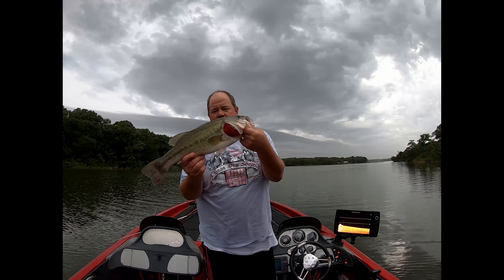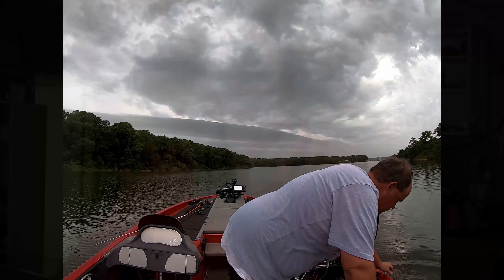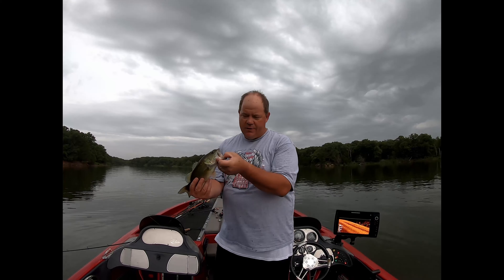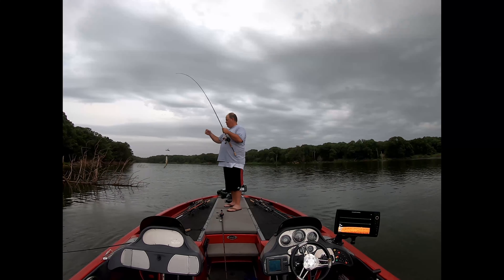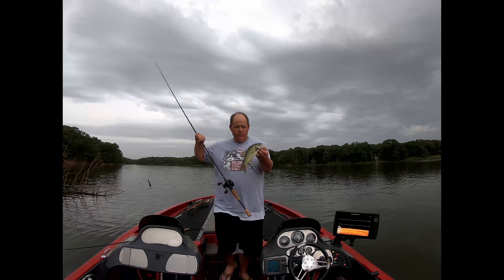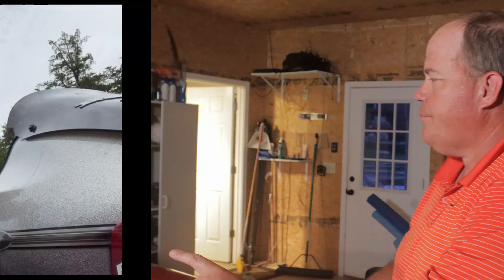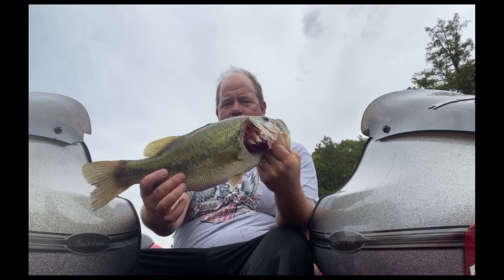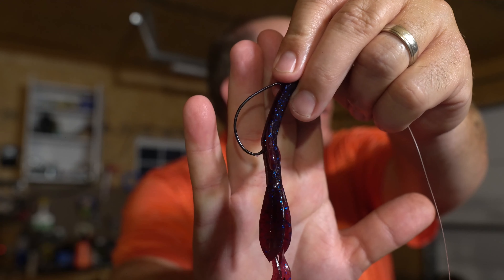Return to Big Mac!!!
Haven't been fishing in awhile so I decided to go out to Lake McMurtry to see if I could get into some monster bass.  That didn't exactly happen, but I did catch a couple of decent ones!!